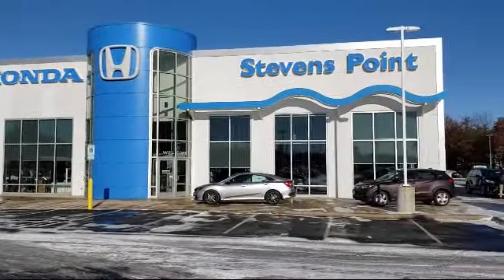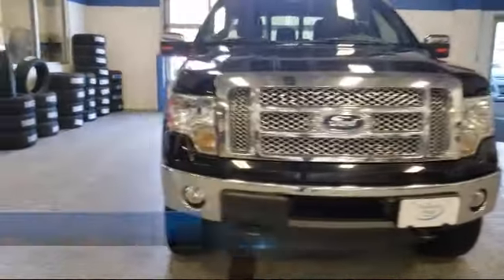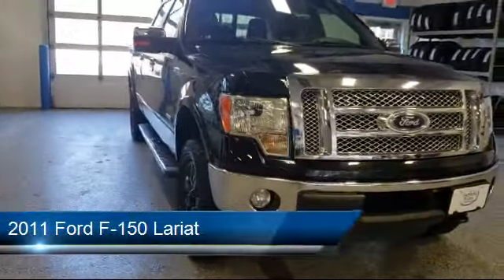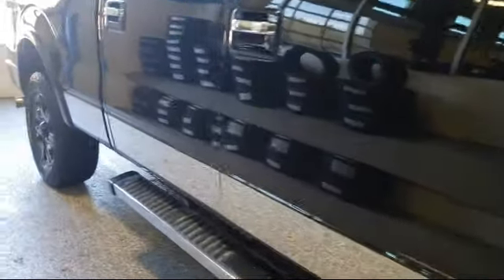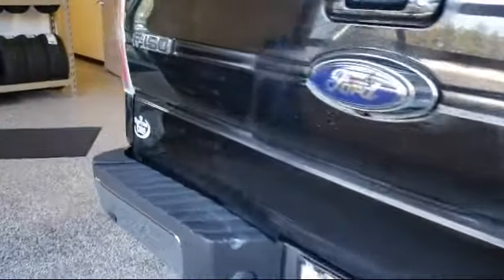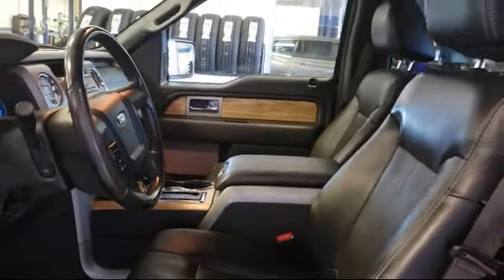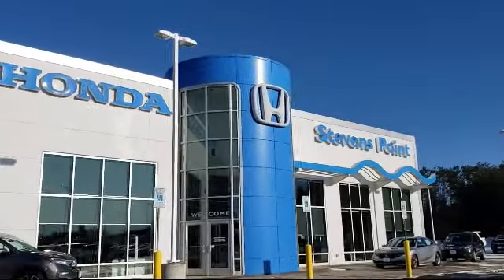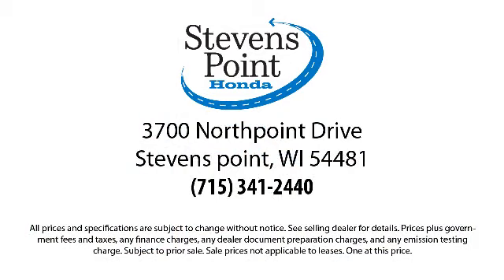2011 Ford F-150 Lariat Stevens point Wisconsin Rapids Waupaca Schofield Marshvield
2011 Ford F-150 Lariat Stock Number: P7156B Vin:1FTFW1ET9BFC51083.